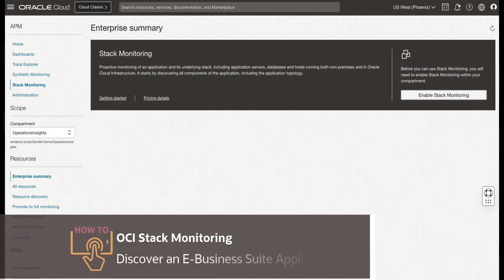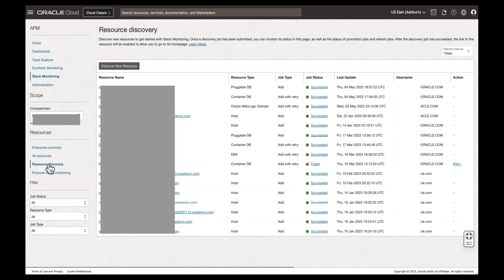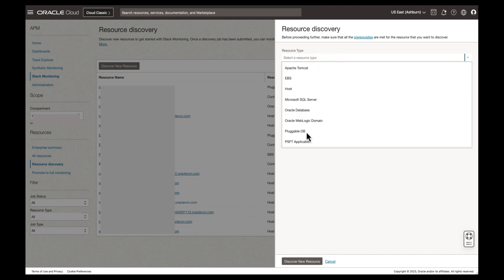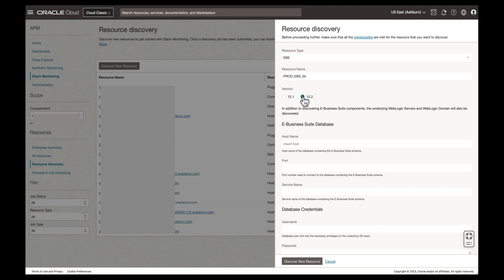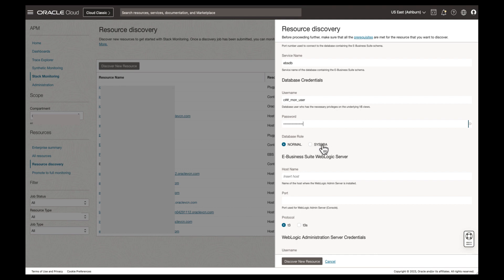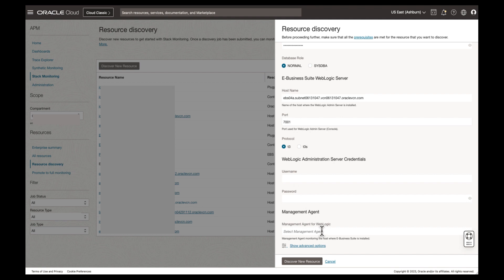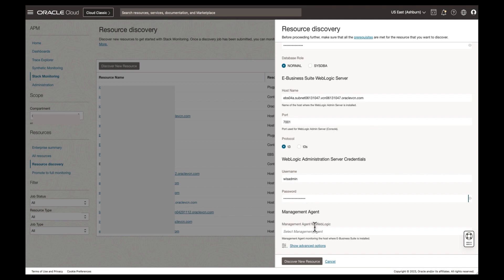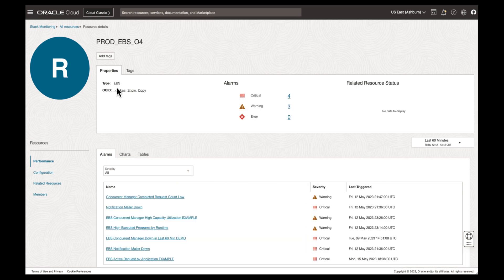OCI Stack Monitoring: How to discover an E-Business Suite application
This video details how to discover an E-Business Suite application.